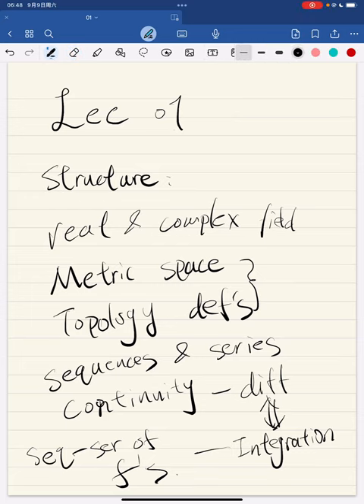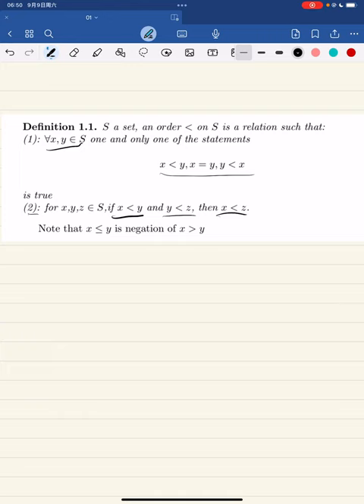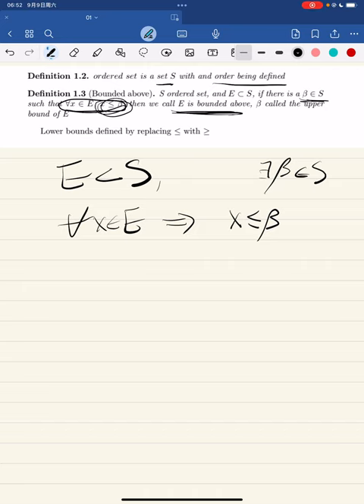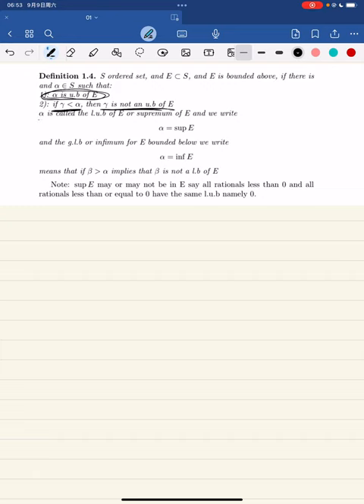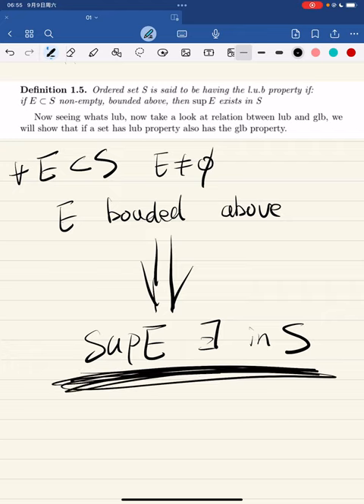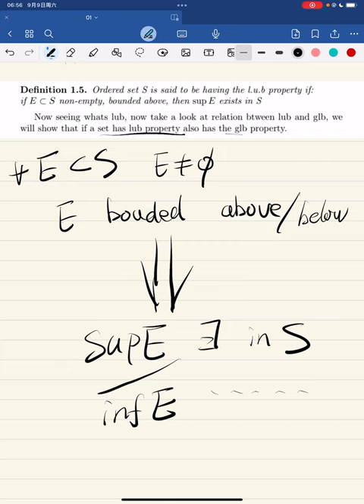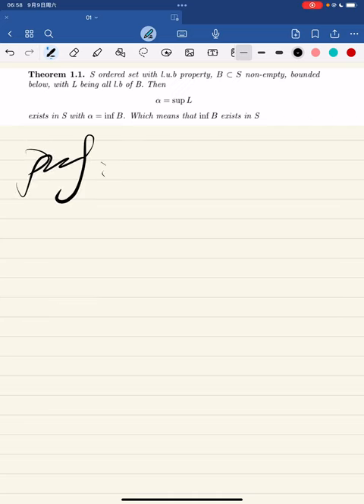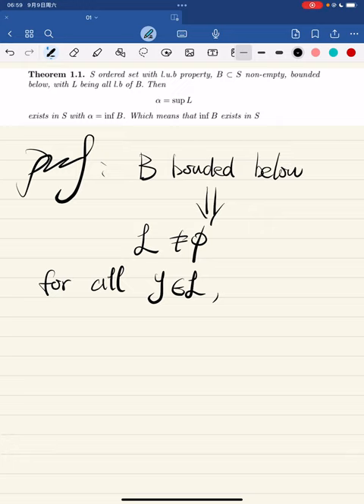[Baby rudin] Lec01 Ordered sets (self study)